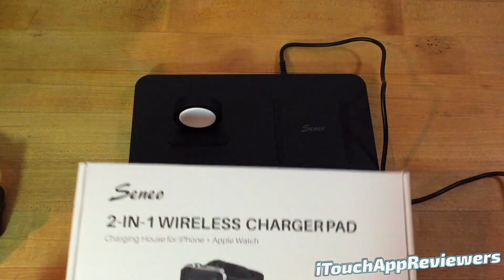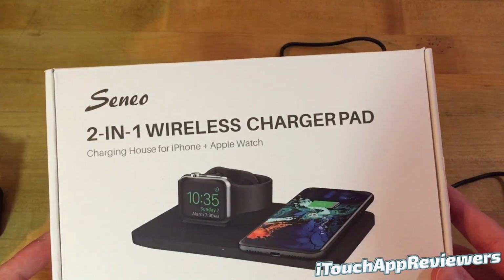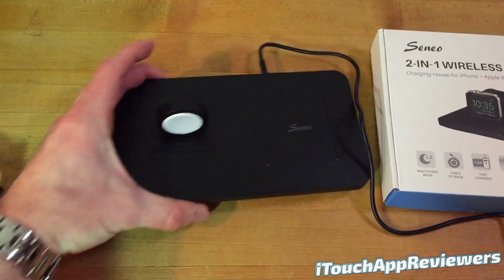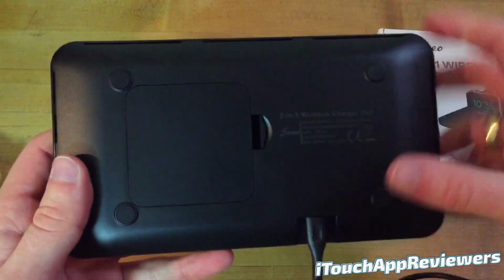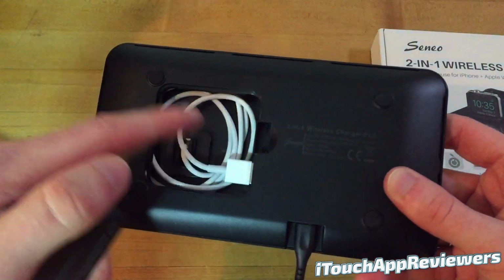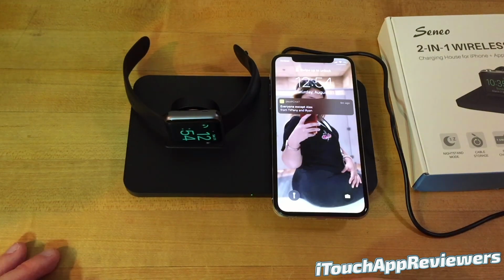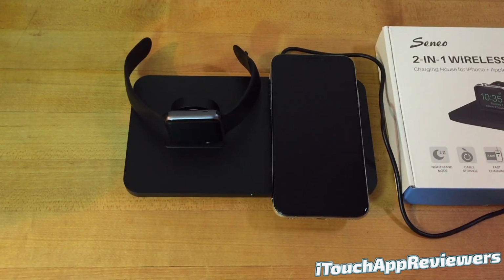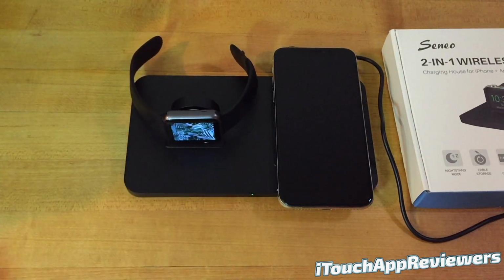Seneo 2-in-1 Wireless Charge Pad // AirPower Replacement?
If you're looking for a wireless charger to charge both your iPhone and your Apple Watch or AirPods at the same time, look no further than the Seneo 2-in-1 wireless charger. This charger can wirelessly charge any Qi-enabled wireless device like an iPhone, AirPods, and Apple Watch at once. Since AirPower is no longer happening, this might be the next best thing!

Link to product

Key features:
Supports Apple Watch and the new AirPods Wireless Charging
Fast wireless charging with Advanced ATB technology
High-quality induction coil; phone case friendly
Certified Safe: Approved by Qi, CE, FCC ID